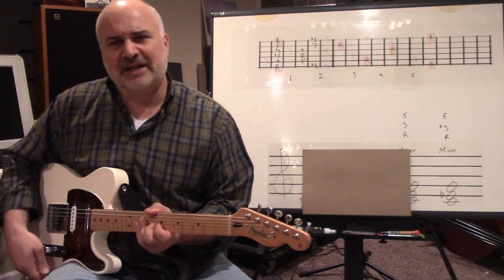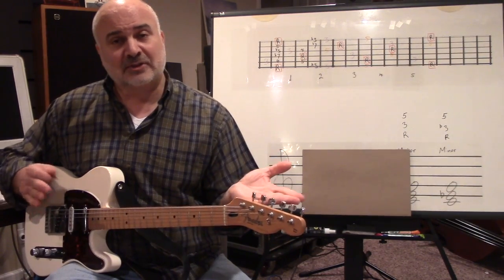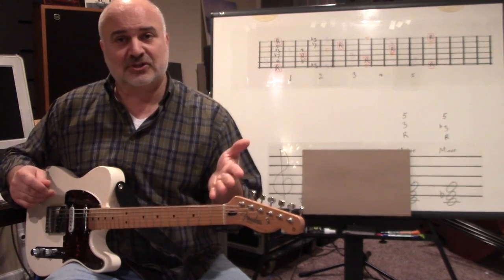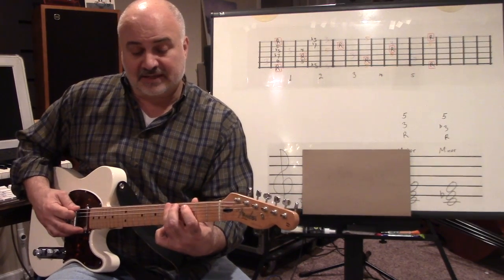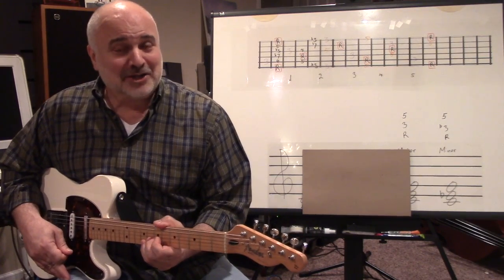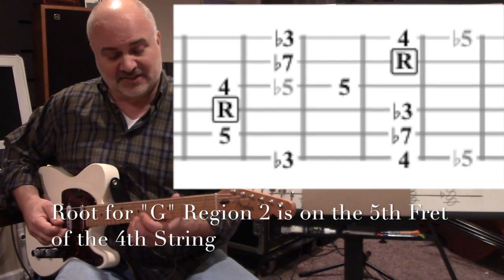Lesson 5B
This video is about Lesson 5B